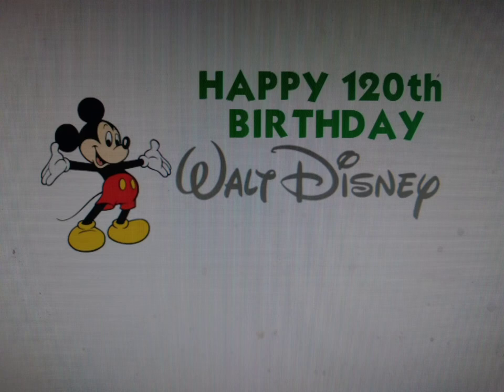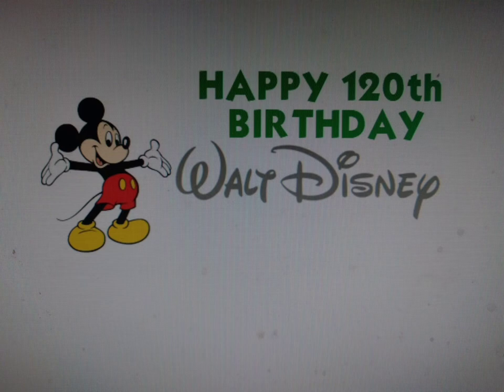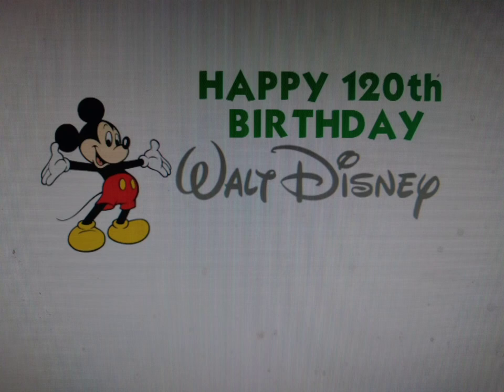Walt Disney's 120th Birthday: Pluto's Dream House (audio)